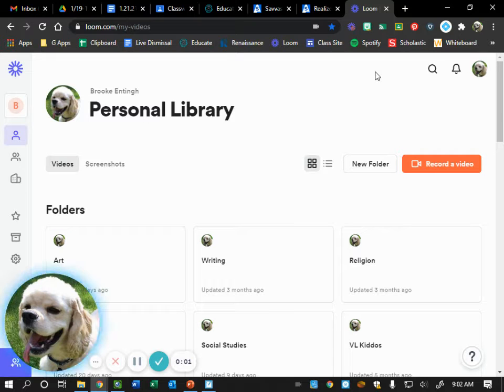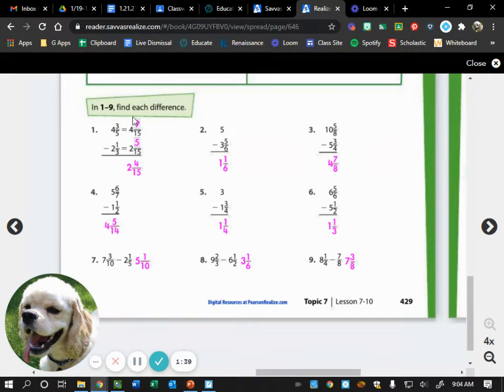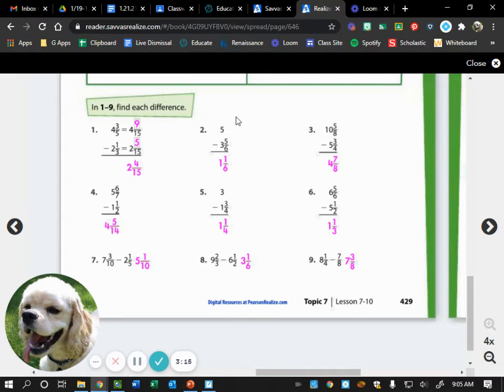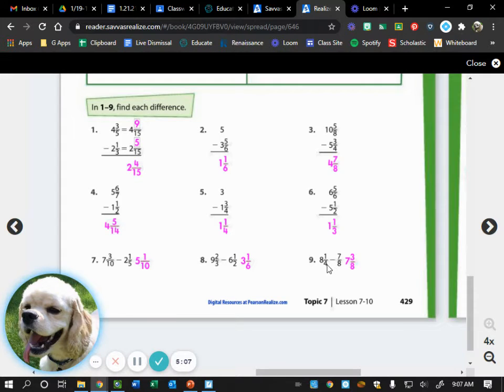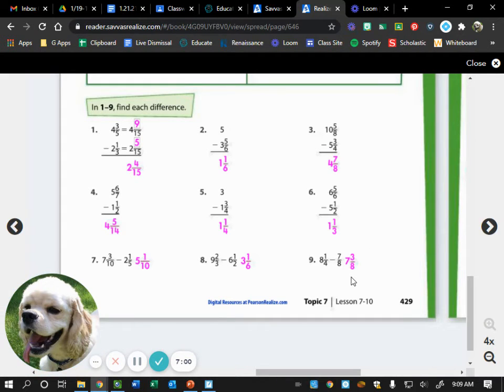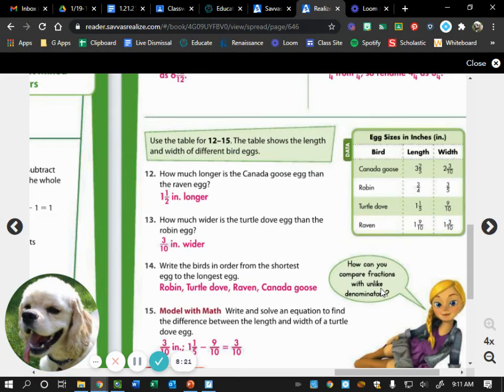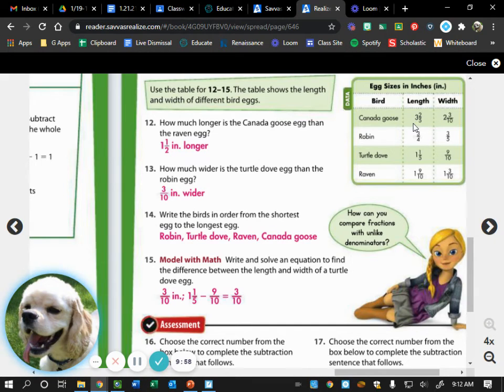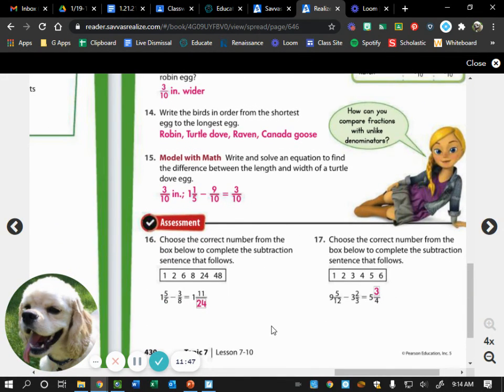1/21 Math: Correcting p.429-430